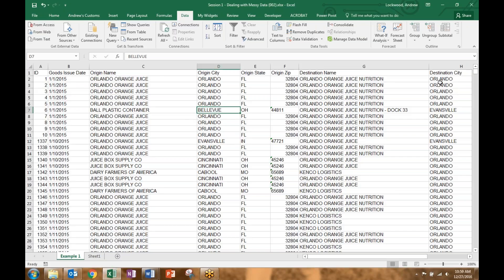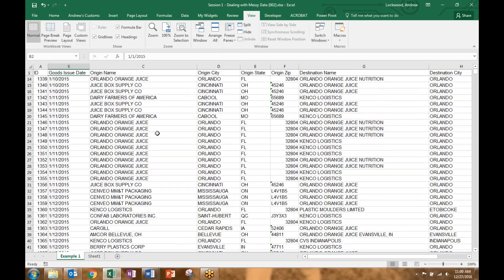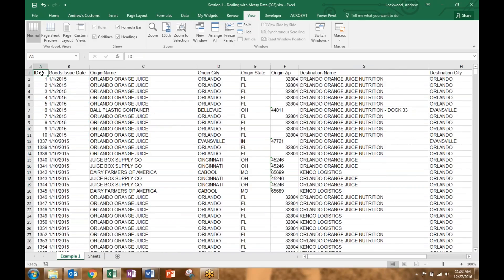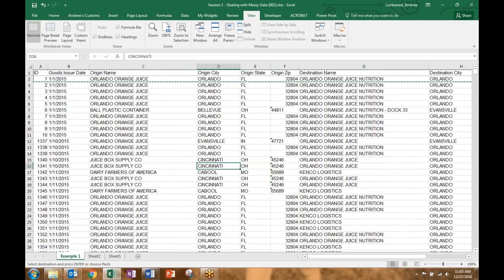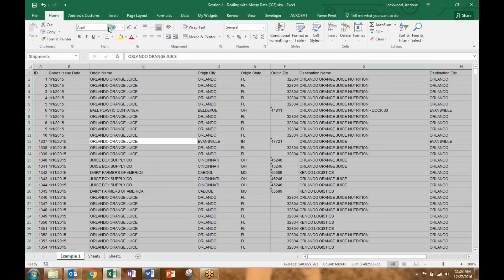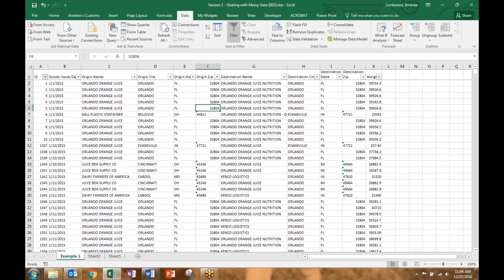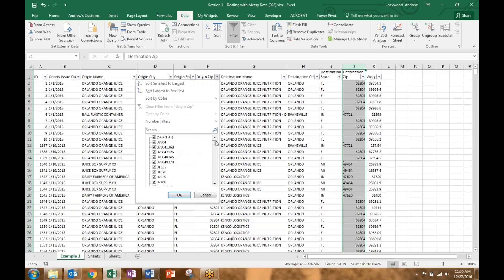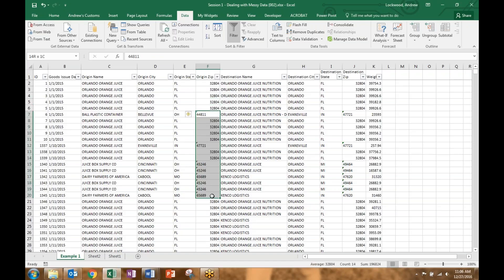Scoping the Messy Data in an Excel Spreadsheet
In this session, we cover:
- Freezing / unfreezing panes
- CTRL up/down/left/right arrows
- Copy + Transposing data
- Column Width formatting
- Selecting all data (CTRL-A)
- Turning on filters for column headers